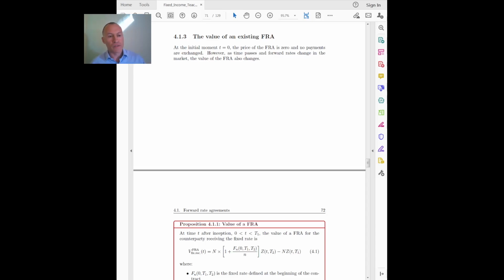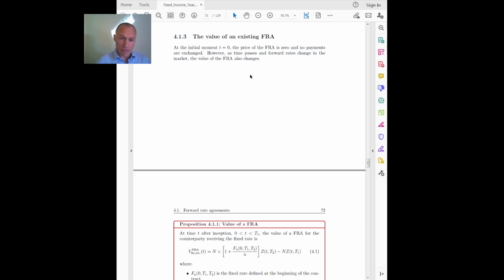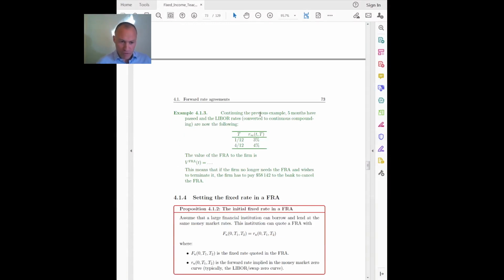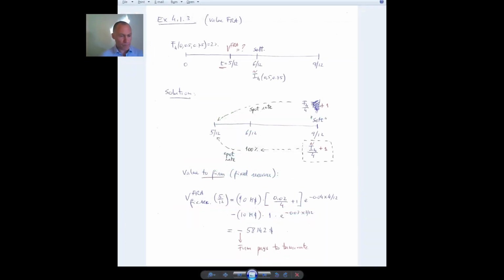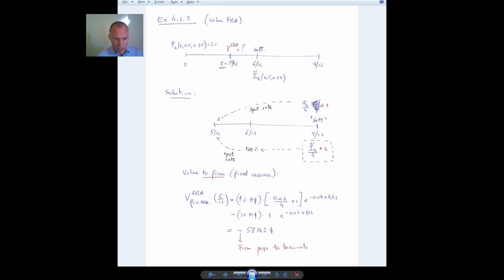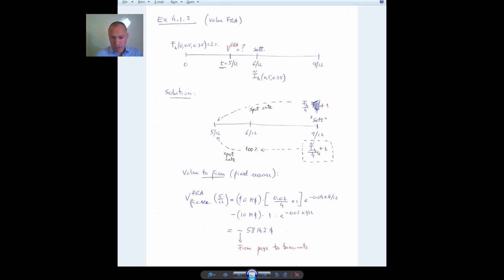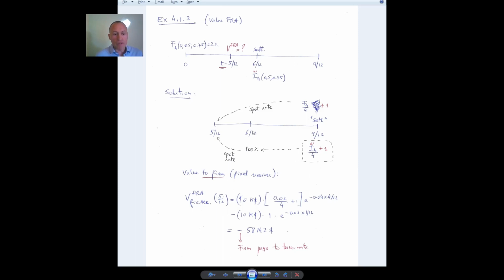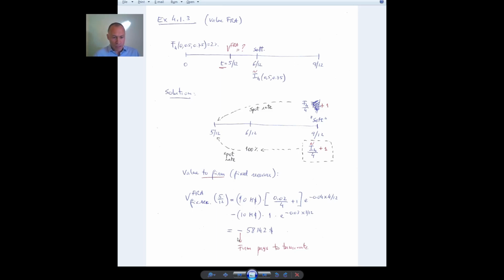Fixed Income 18 FRA value 20210214